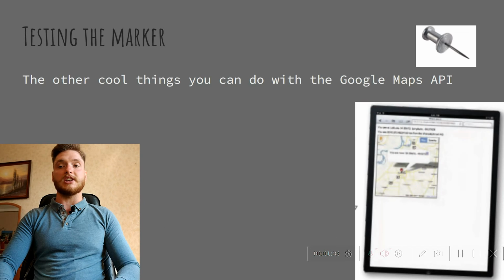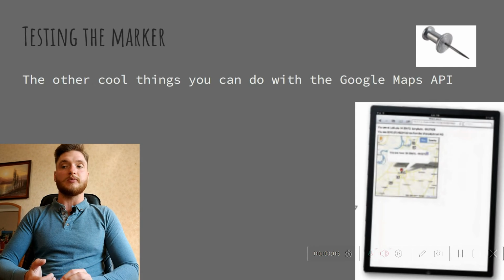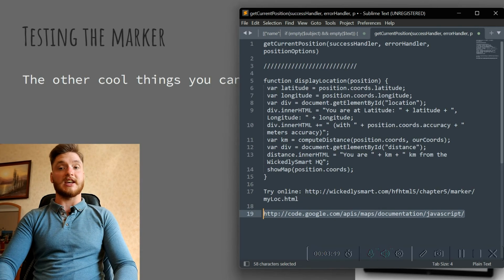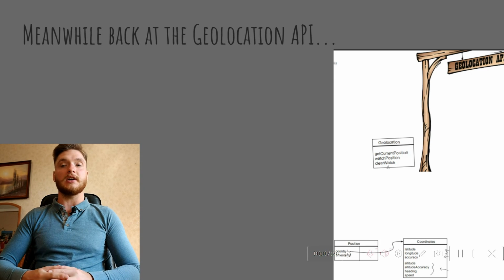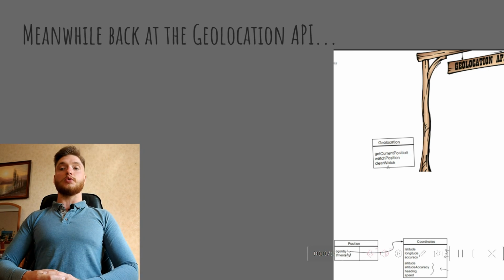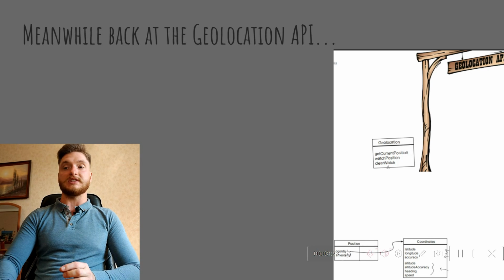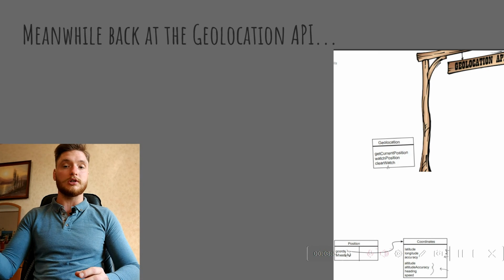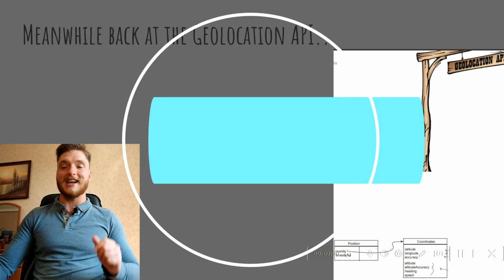Java Script for begginers. At the API Geolocation in JavaScript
Get all the code for addMarker added, update showMap to call
addMarker and reload the page. You’ll see a map with a marker with
your location on it.
Try clicking on the marker. You’ll get a pop-up window with your
This is great, because now you know exactly where you are (just in
case you were lost or something...)